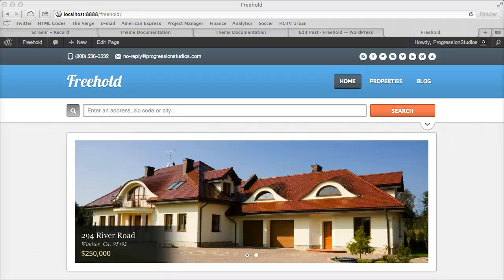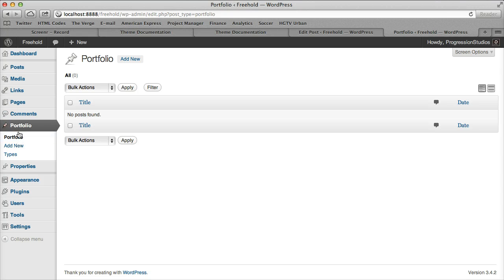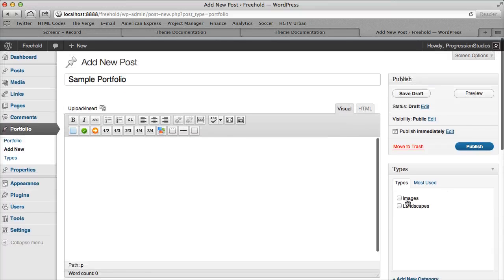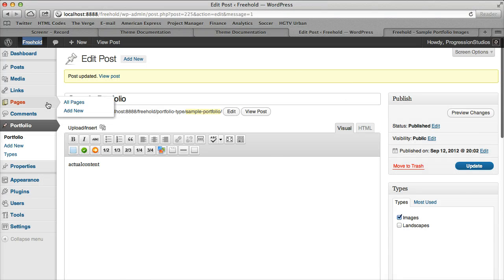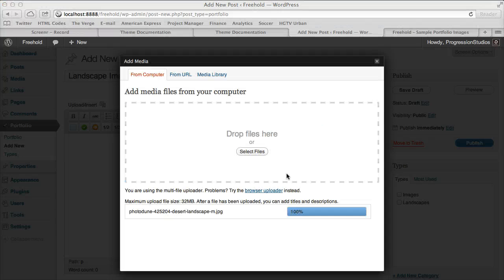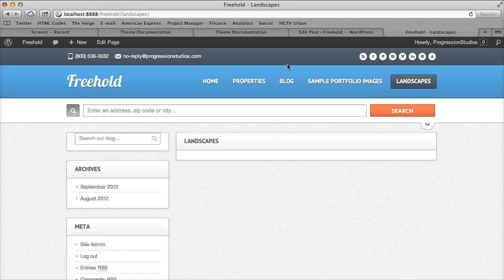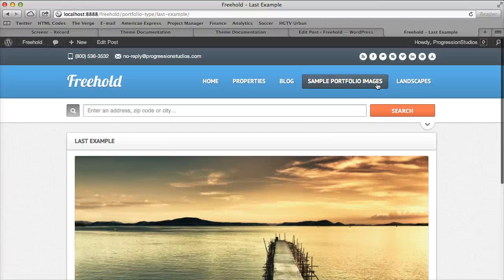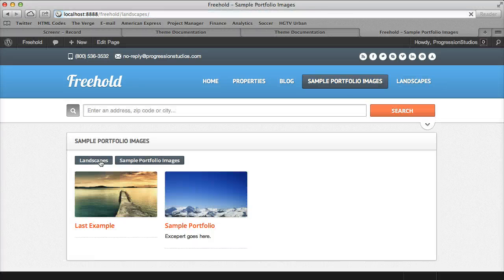Freehold Portfolio Pages